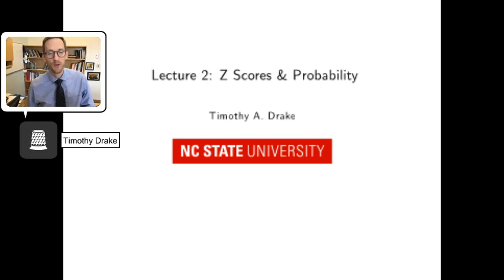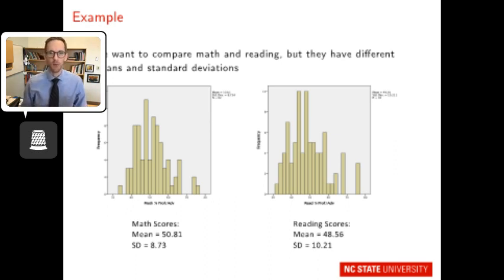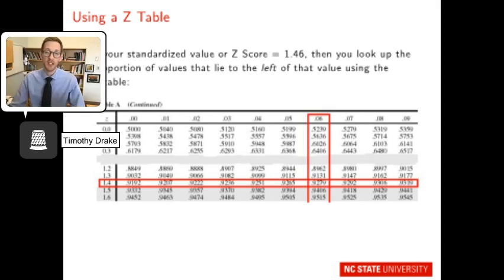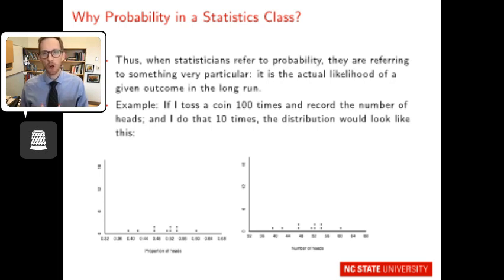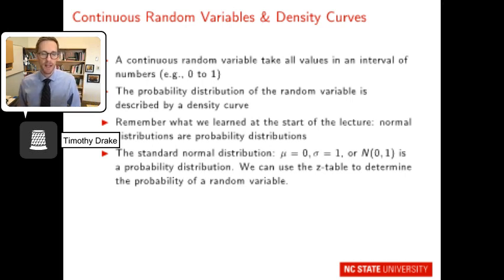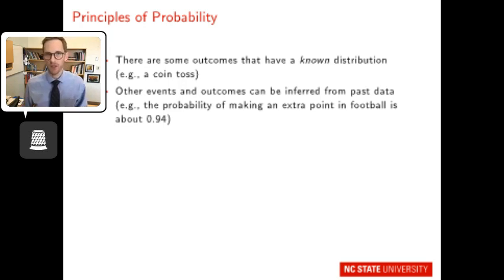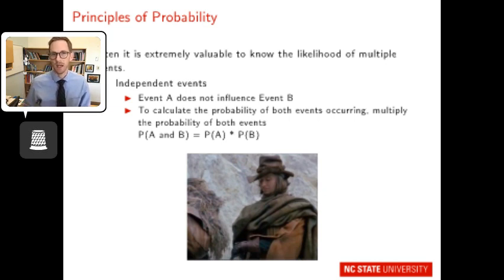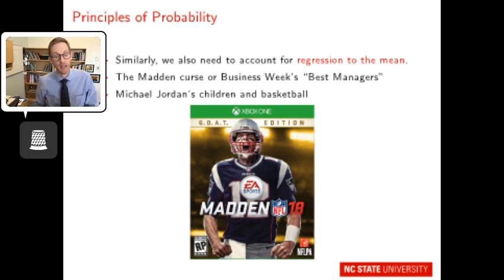Stats Lecture 2: Z Scores & Probability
Lecture 2/8 from ED 710: Applied Quantitative Methods in Education I